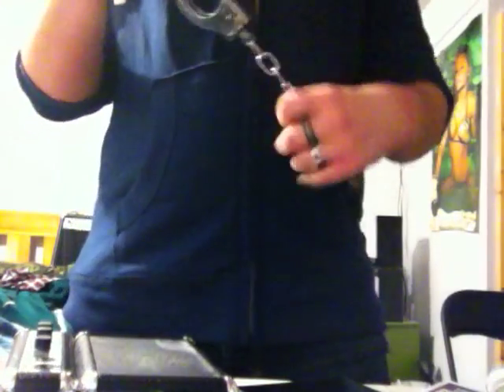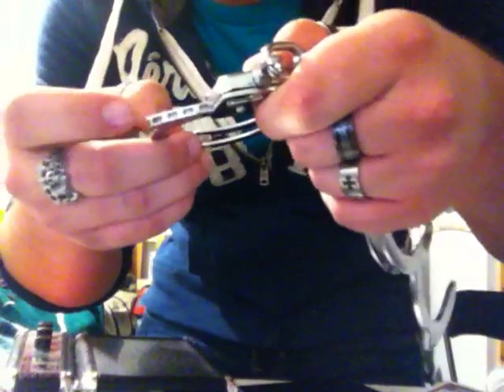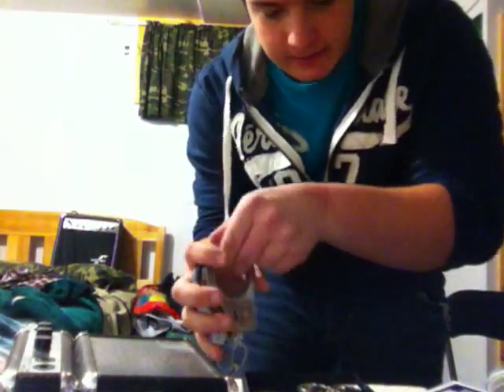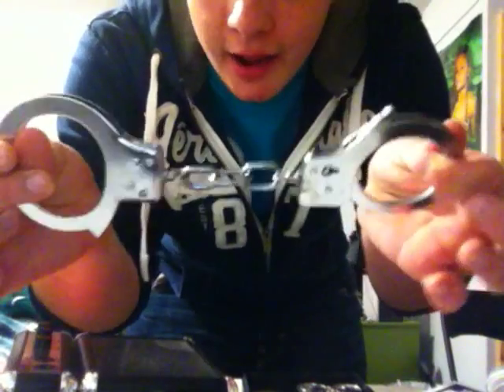Handcuff Escape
I dont know how well this turned out,i will do another video if anyone wants me to :)..and if anyone asks i will clear this up now,yes this is a stunt,this is NOT a magic trick,these are real handcuffs and a real stunt,i actually escaped from these,thee is no secret unlocker or anything,this is 100% legit